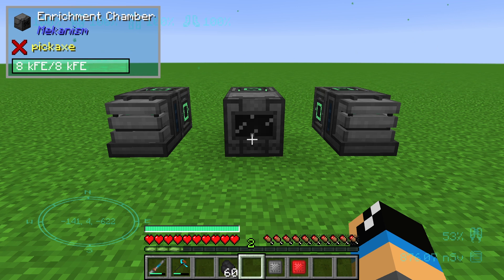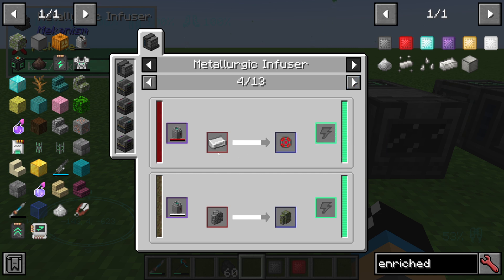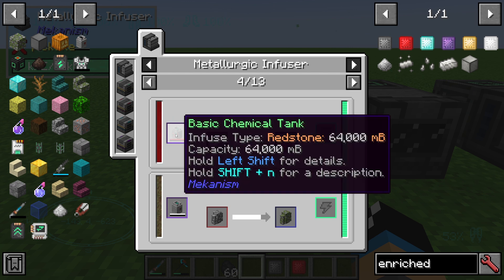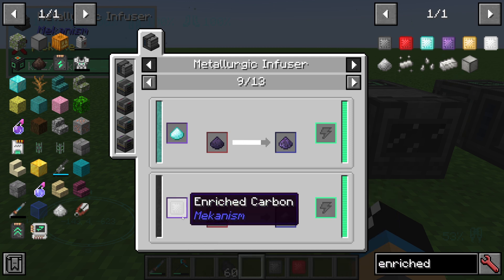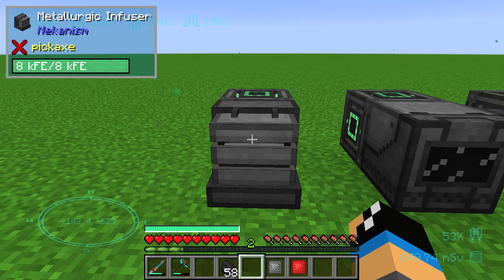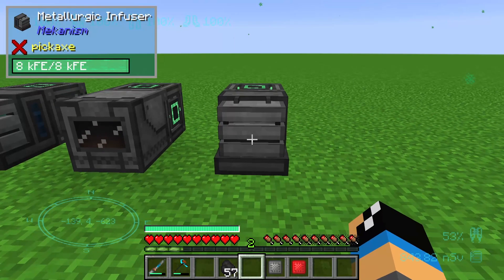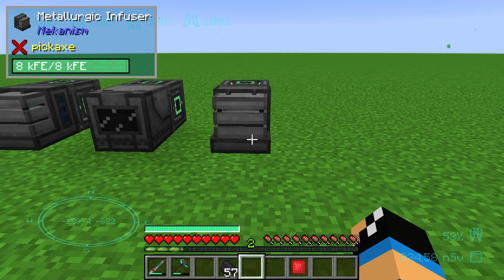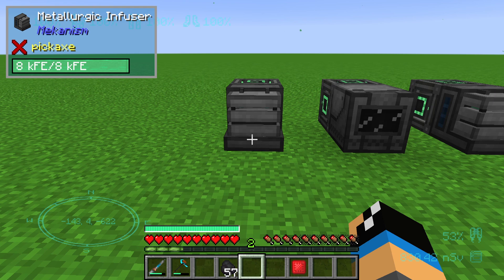Enriched Carbon 🔌 Mekanism Tutorial 1.16 🔌 English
In this video i will explain you the anchor upgrade of mekanism .